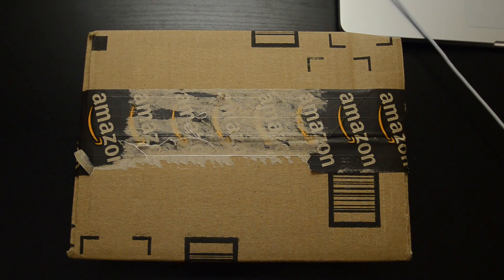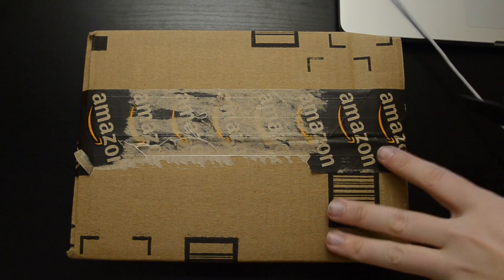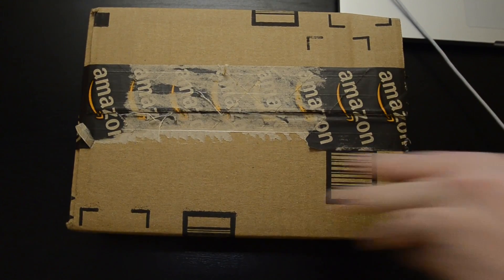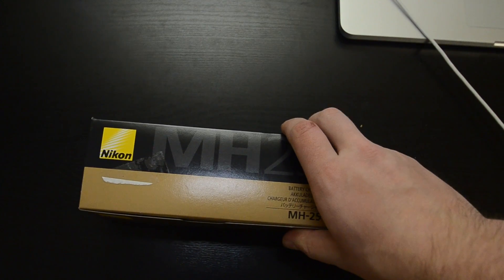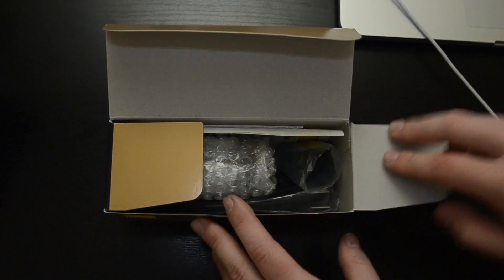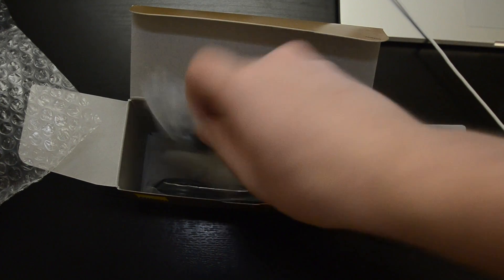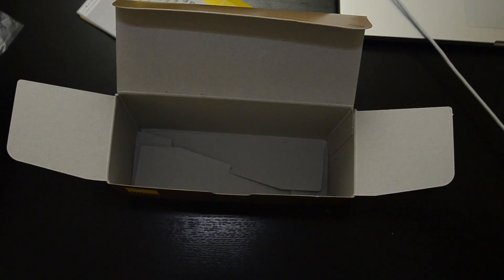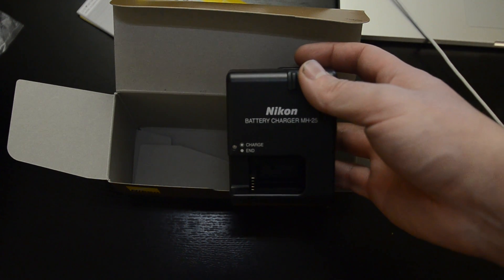MH-25 Nikon Battery Charger Unboxing